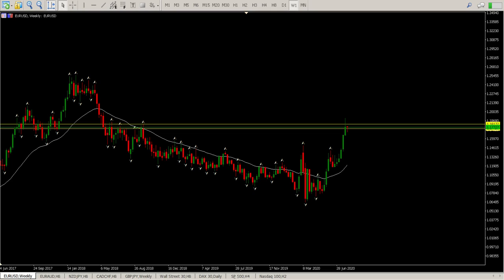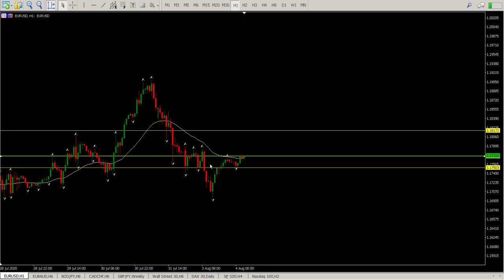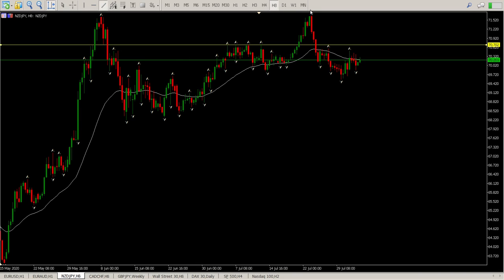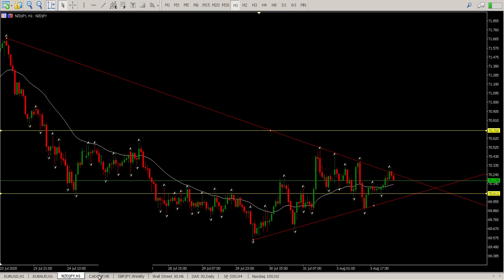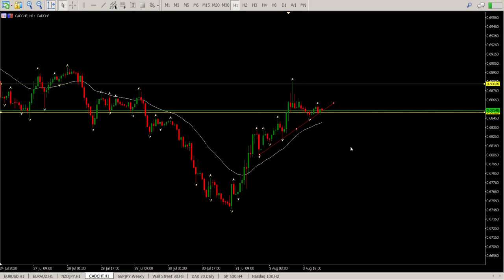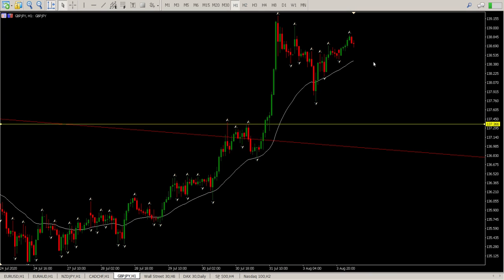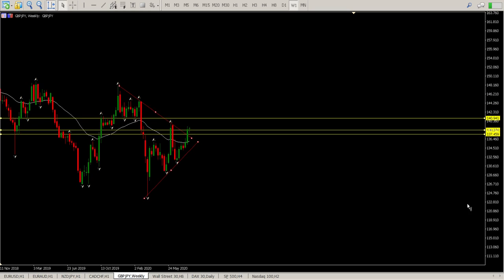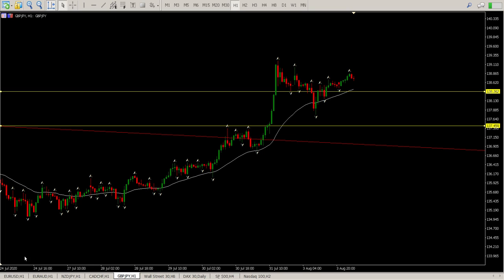FOREX Free Trade Signals Today 4 August 2020.Trend Trading Strategy Technical Analysis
Technical analysis, daily trend trading strategy for day trade setups for FOREX Free Trade Signals Today 4 August 2020.